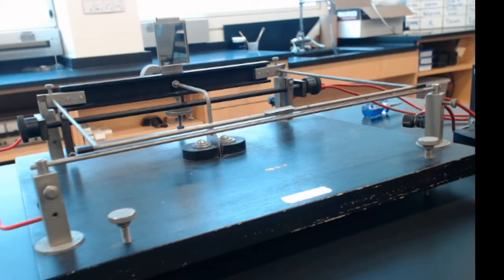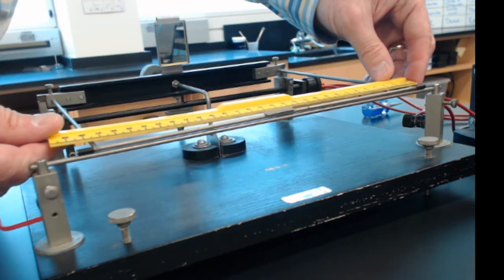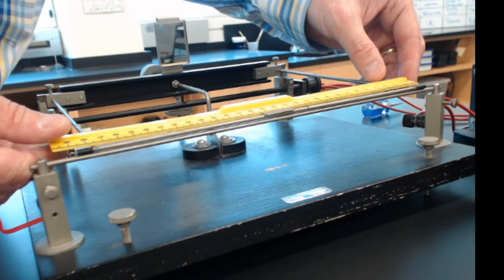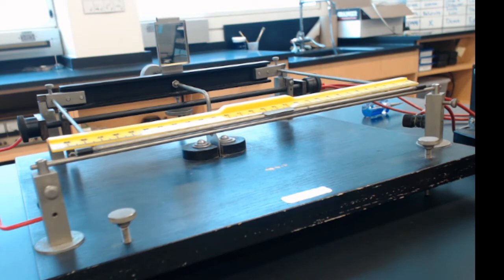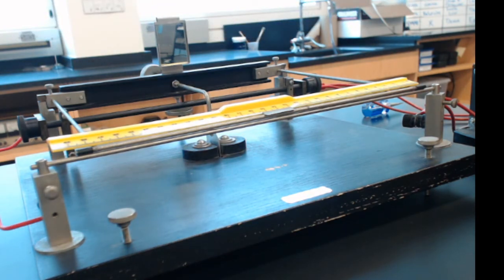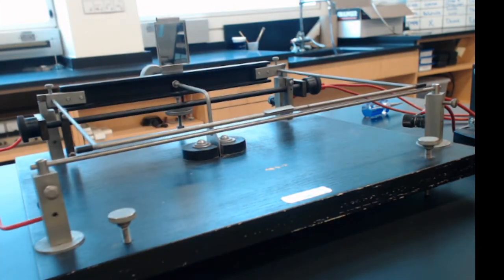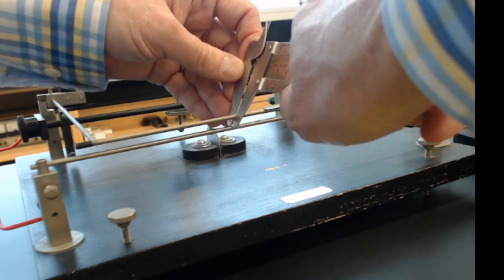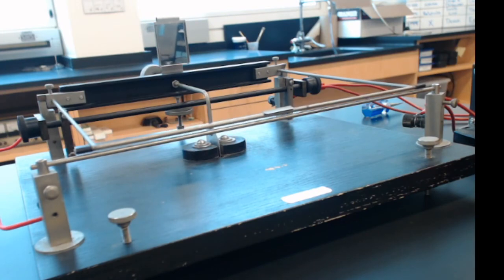9.16. Length and Diameter of the Wires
Measurement of the length and diameter of the wires